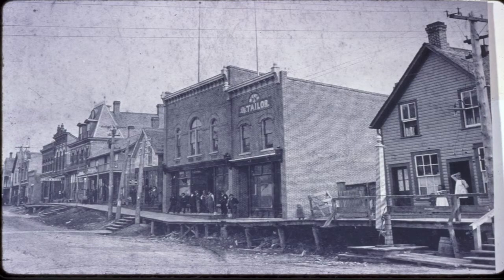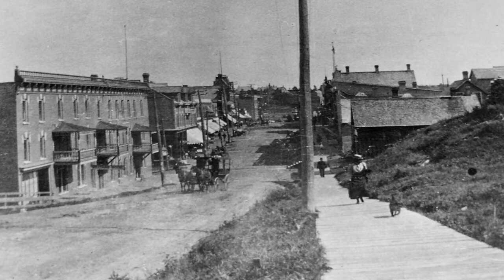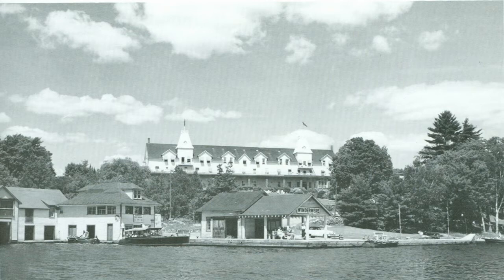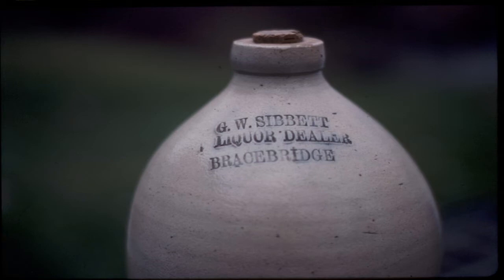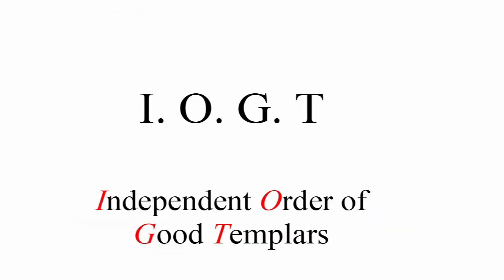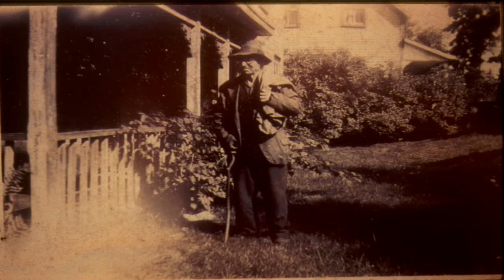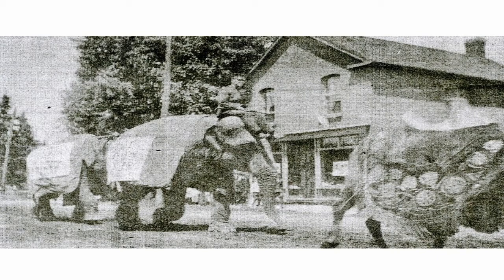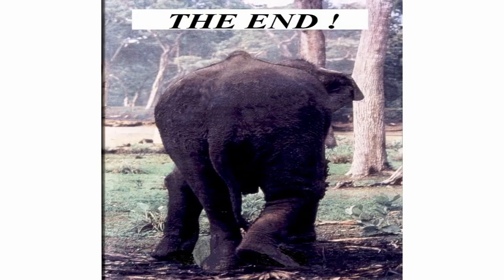Stories from Bracebridge's History- with Kenneth Veitch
Kenneth Veitch shares stories of Bracebridge's History including:
Downtown Bracebridge - 00:00
Hotels - 2:45
Railroad - 3:45
Tanneries - 4:19
Temperance - 7:06
Chief Bigwin - 10:15
Johnny Moon - 11:06
Elephants & Hippos - 18:14

This video is part of a series:
Part 1: the Veitch Index
Part 2: "Muskoka"
Part 3: Settling Muskoka
Part 4: Logging in Muskoka
Part 5: Stories from Bracebridge's History